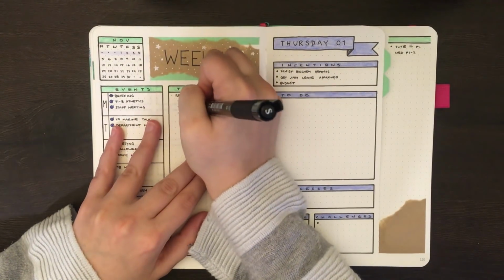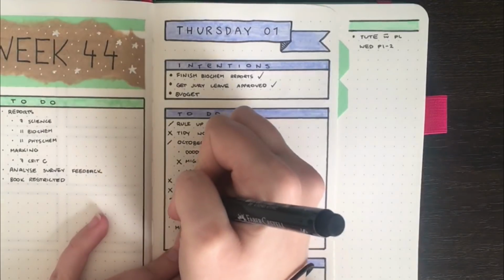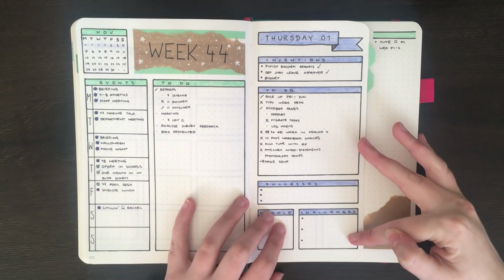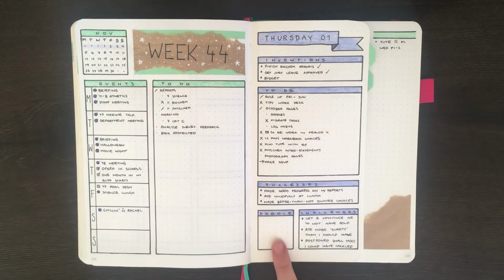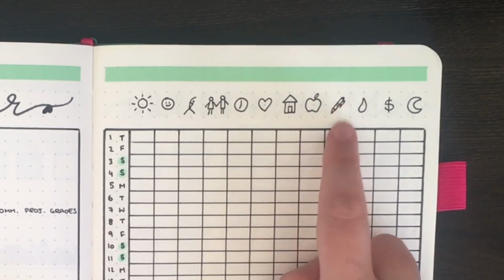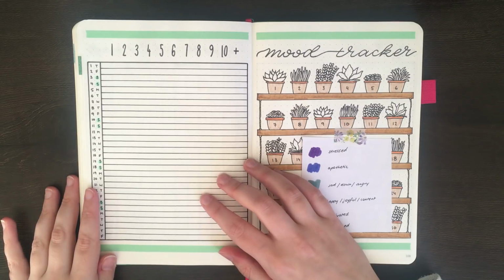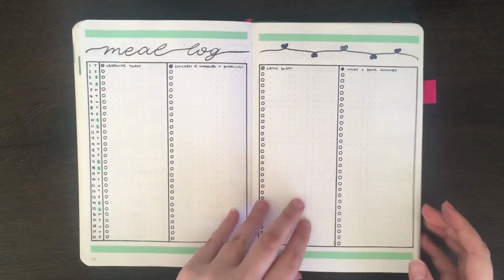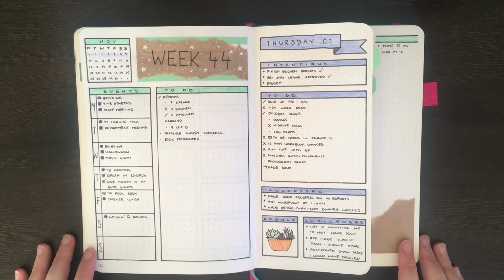One Month in My Bullet Journal | November 2018 | Day 1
Today's video is Day 01 of my one-month-in-my-bullet-journal series for November.

MENTIONED

SUPPLIES USED

Scribbles That Matter Iconic A5 Journal
Faber-Castell PITT artist pens (S size)
- Pastel colours: blue 553 and green 243 (found in the ‘Pastel’ pack and purple 603 (found in the ‘Secondary’ pack
- Darker colours: blue 565 (found in the ‘Primary’ pack purple 636 (found in the ‘Bright’ pack and green 312

MUSIC